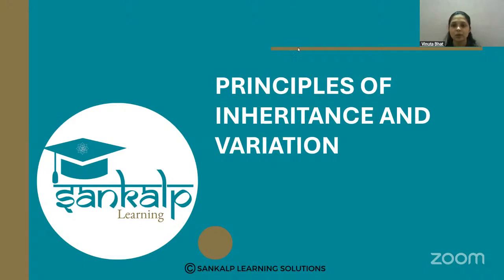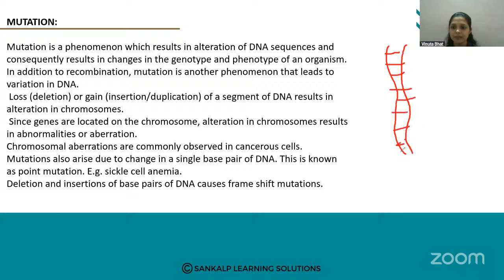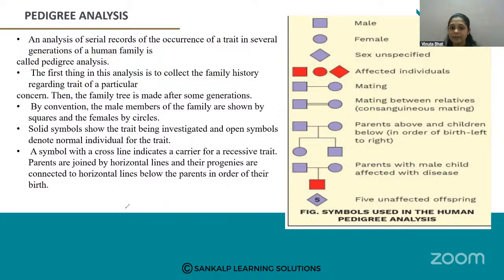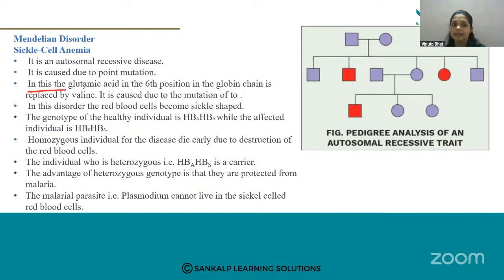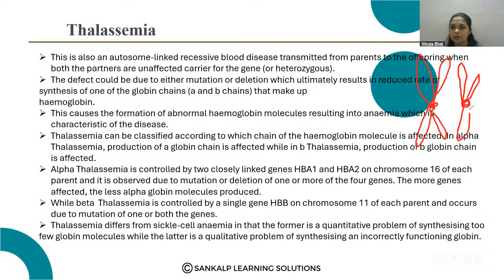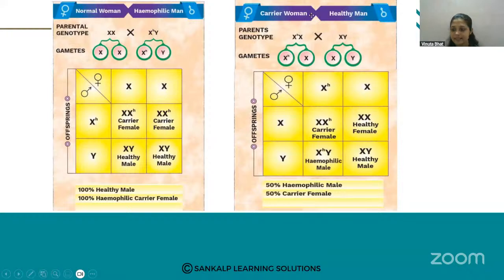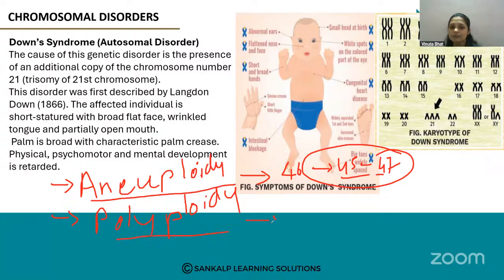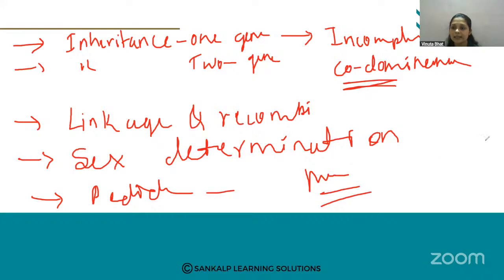KRIES SANKALP - Principles of inheritance and variation Biology - Session 3